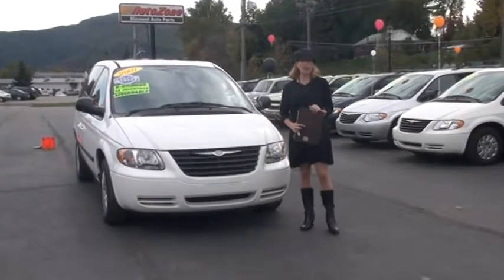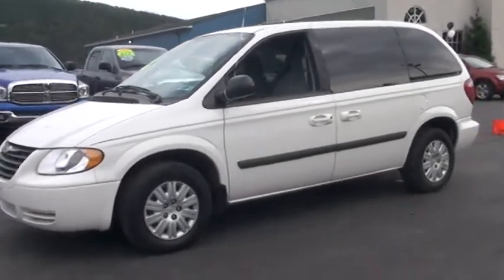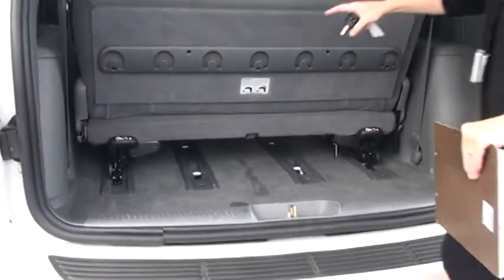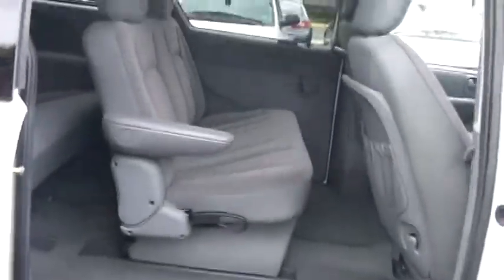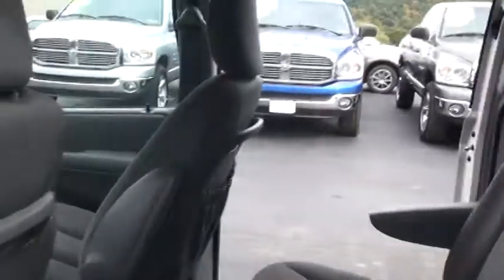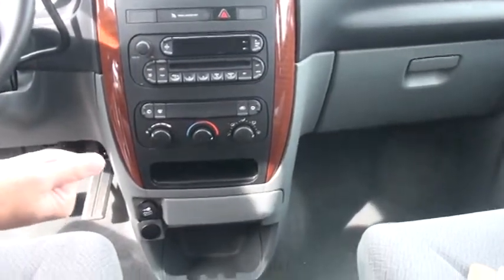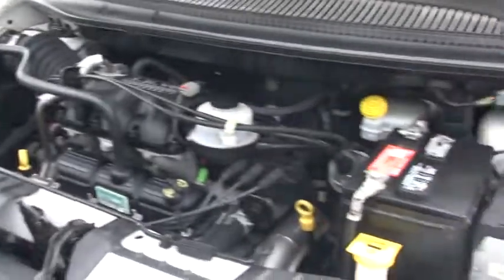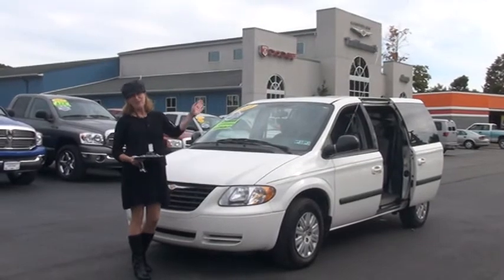07 Chrysler Town & Country of Wilkes Barre Scranton Pa 13901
Call today 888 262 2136. Priced Reduced $13,951This Carfax Certified 1-Owner '07 Chrysler Town & Country featured in Stone White offers a Smooth Ride and Plenty of room for the Family with seating for 7! You can hang your groceries or a beach bag from the Rear Seatback Hooks or pop out the Easy-Out Roller Seats and there's plenty of cargo space. Not only do you get Power Windows with Driver 1-Touch you also get Power Quarter Vented Windows, Power Locks, Keyless & Illuminated Entry, Air Conditioning and a CD Player. Come Drive this Chrysler Town & Country Today, We Are a Short Drive from Wilkes Barre, Scranton Pa! 90922A